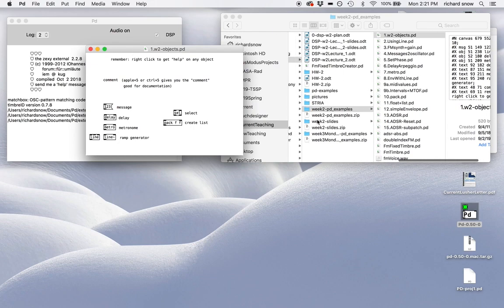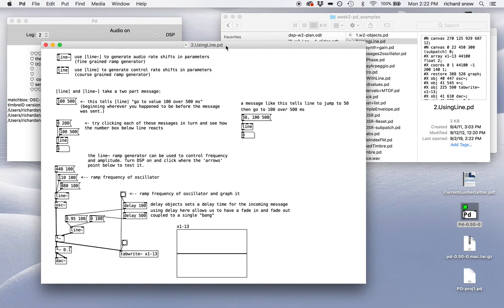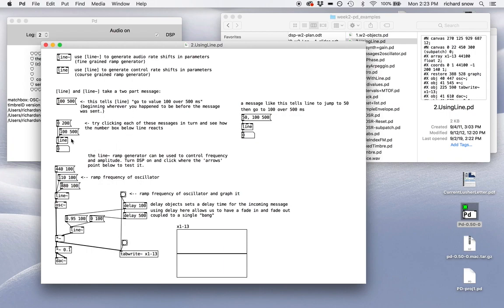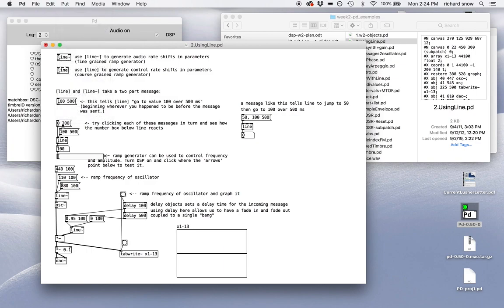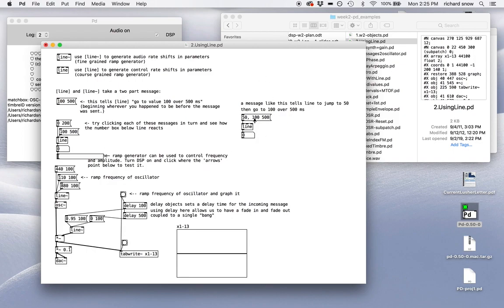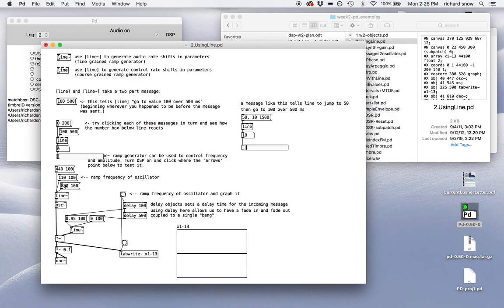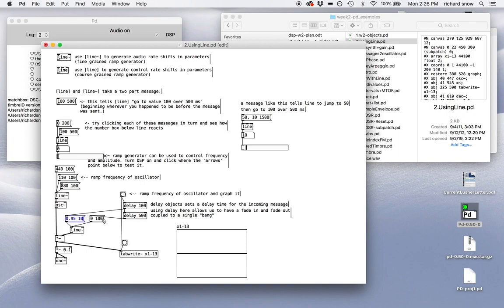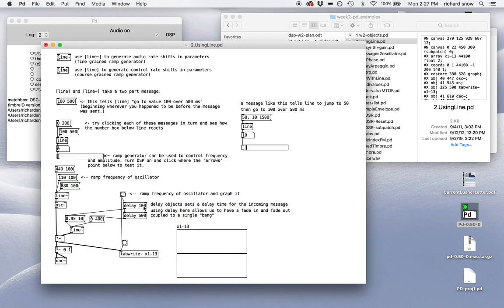3 Ramps w line